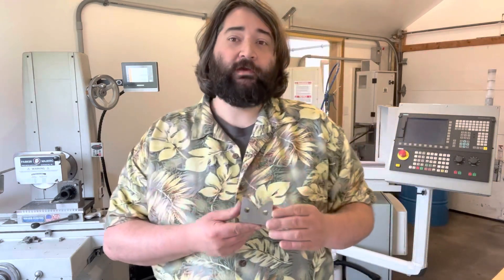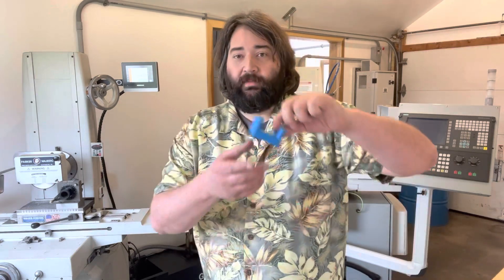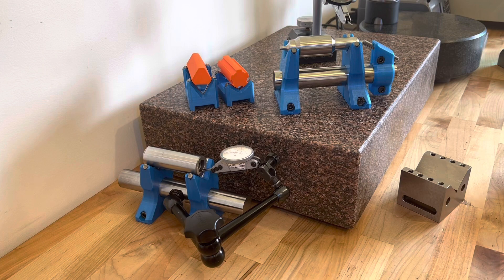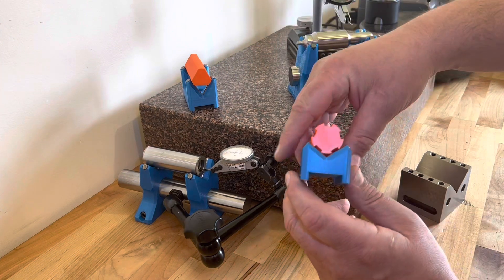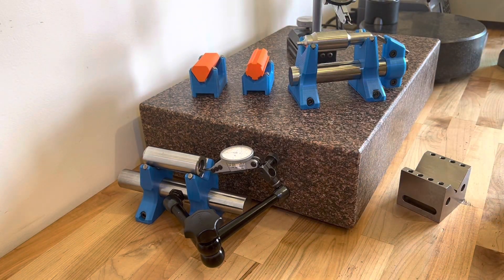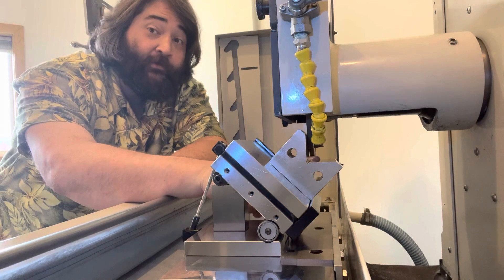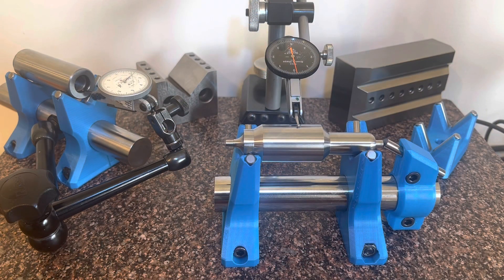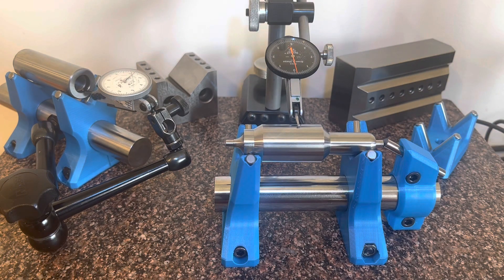Concentricity Gage made with 3D printing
A look at 3D printed concentricity v block gages and their uses